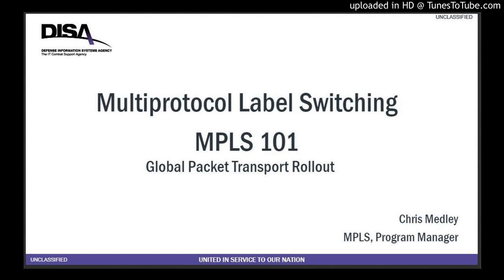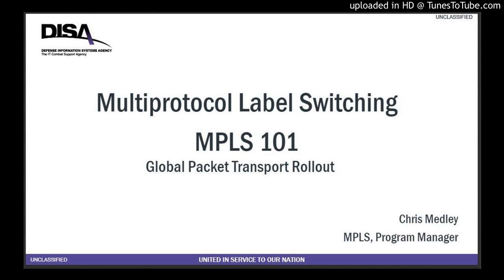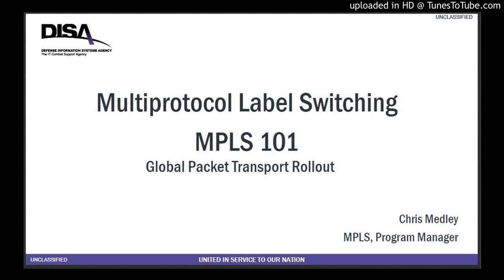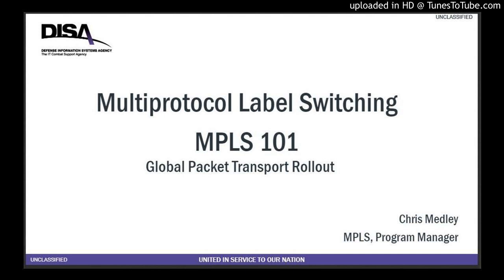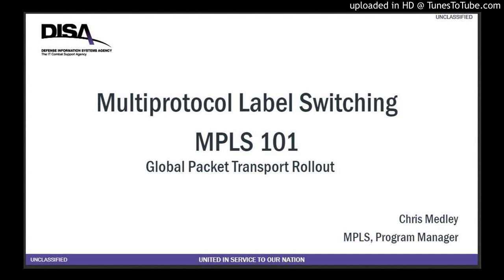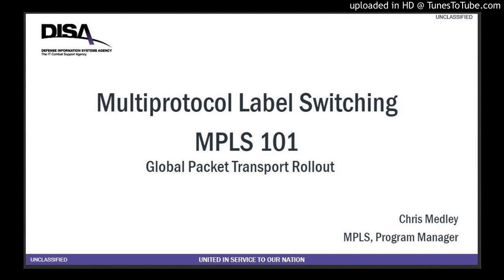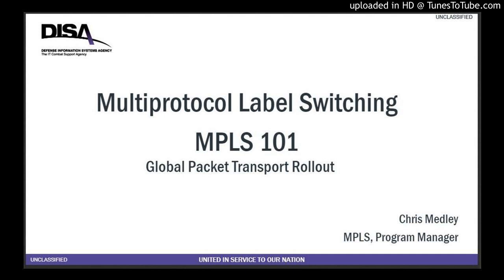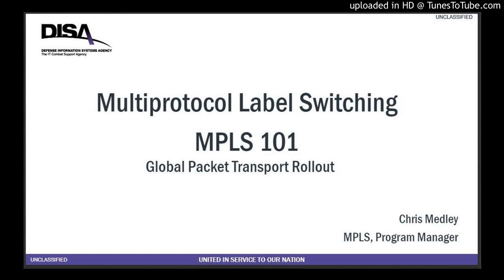Multi Protocol Label Switching -- MPLS 101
Innovation Theater: Chris Medley, Project Manager, Infrastructure Directorate, Defense Information Systems Agency

The Global Multiprotocol Label Switching (MPLS) project is the global implementation of a high-speed standardized routing platform that enables the Joint Regional Security Stack (JRSS), Common Mission Network Transport (CMNT), Army Network Modernization (Net Mod-C), NIPRNet Virtual Routing and Forwarding (VRF), SIPRNet Access Migration (SAM), Navy Tactical Wide Area Network (NTWAN), and many other DOD efforts.  The project integrates advanced MPLS and internet protocol (IP) routing technologies on the Defense Information Systems Network (DISN) core to ultimately bring the network in line with the Joint Information Environment (JIE).  Two diverse Joint Provider Edge (J-PE) router suites will be installed in all locations, in diverse buildings, where practical.  MPLS, complete in FY19, replaces seven legacy Defense Information System Network (DISN) platforms.